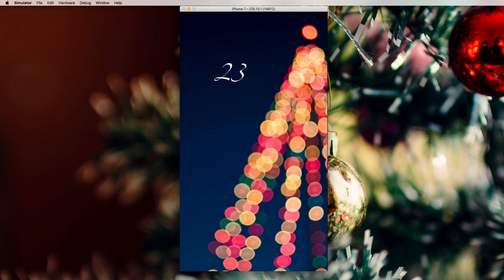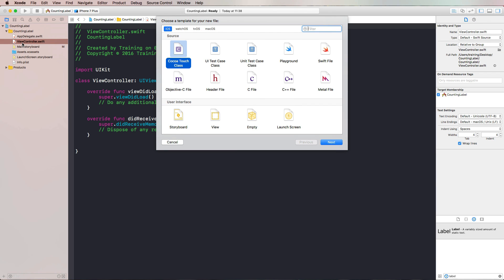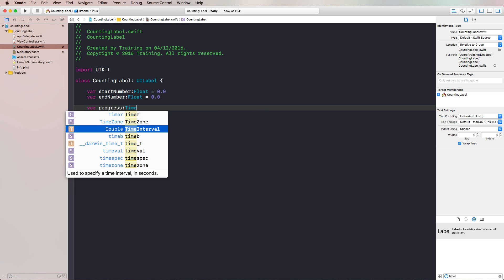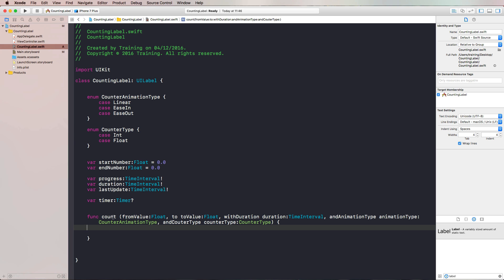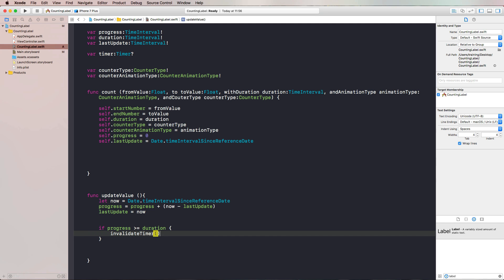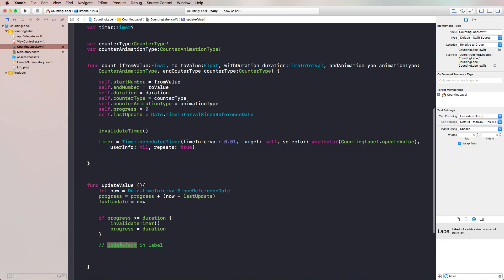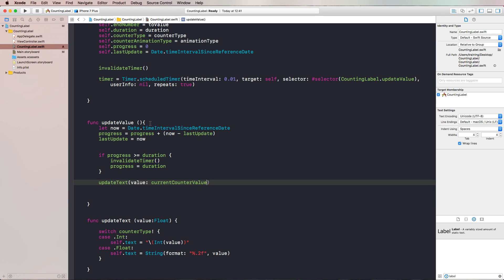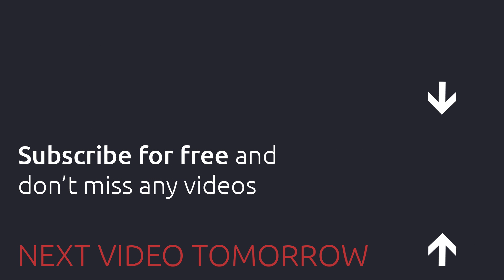iOS Swift Tutorial: Create a Counting UILabel Animation 04/24 🎄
In this tutorial you are going to create a UILabel subclass that is capable of counting from a specific start number to a specific end number.